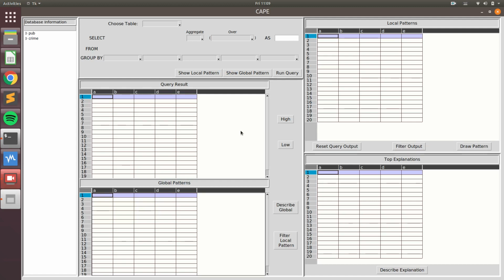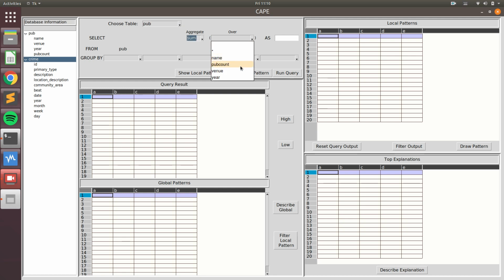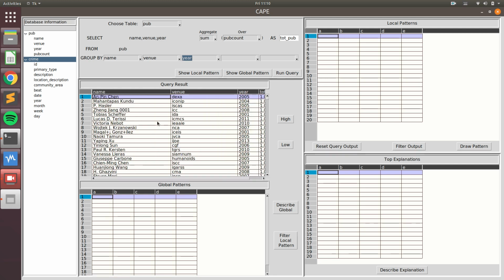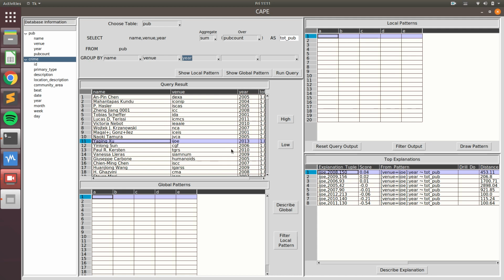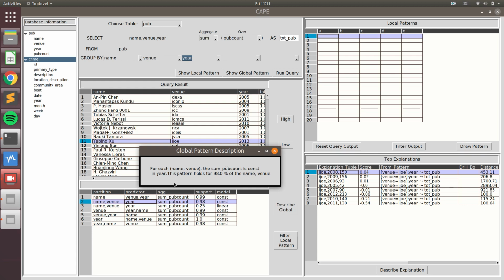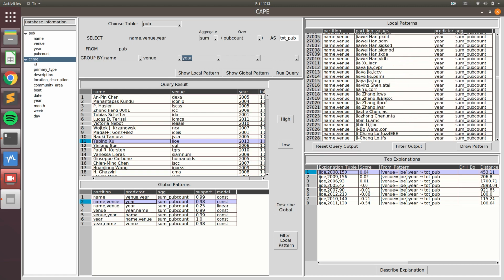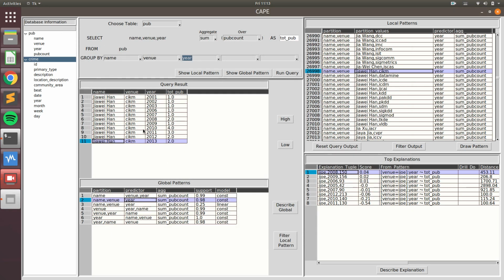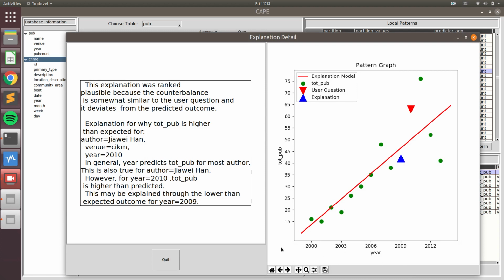new demo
cape-explain outliers by counter-balancing: demo video